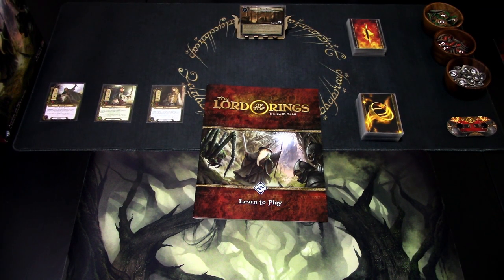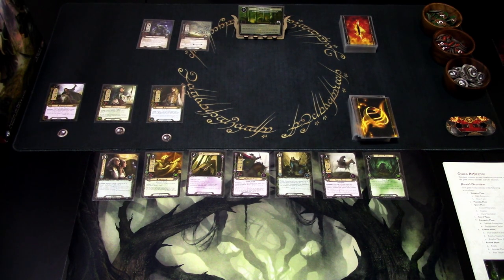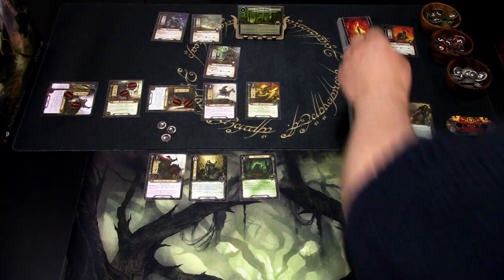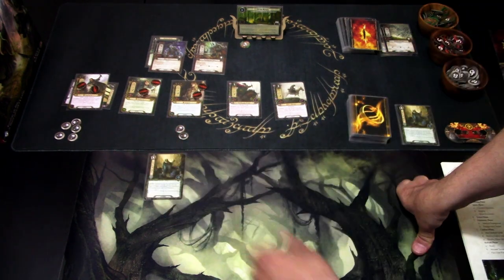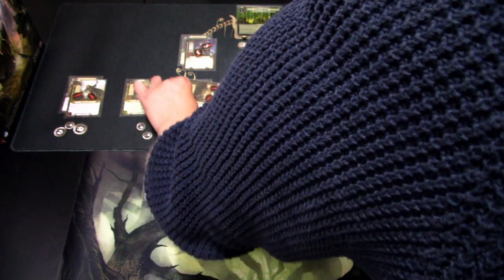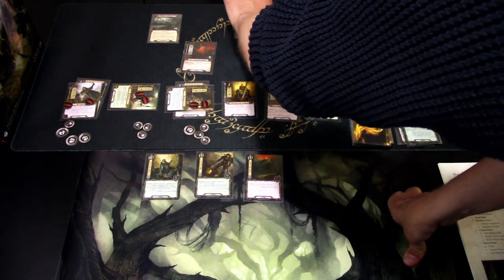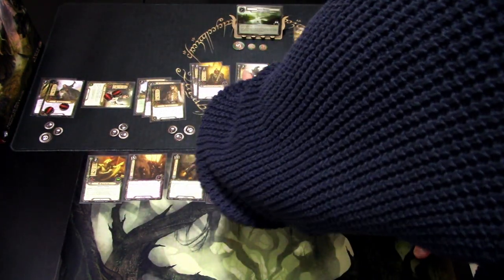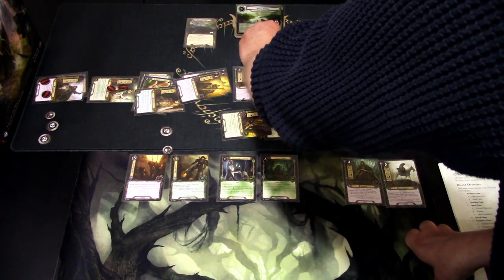LOTR LCG Core Set Constructed Gameplay Journey Along the Anduin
In this video I will play a constructed LOTR LCG deck made out of the cards in the revised core set and attempt to beat each of the core set scenarios with it. In this video I will be trying to beat the second scenario of the core box, Journey Along the Anduin! Let's see if the deck has what it takes to defeat a hill troll and reach the safety of Lorien forest!